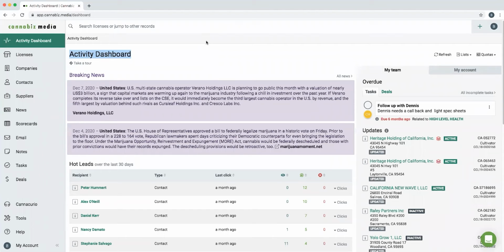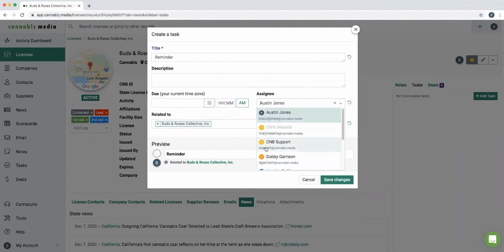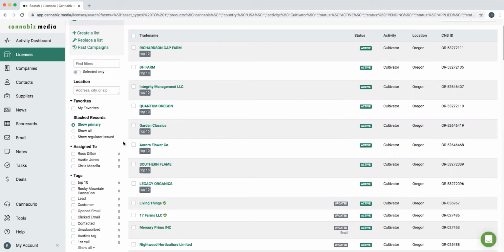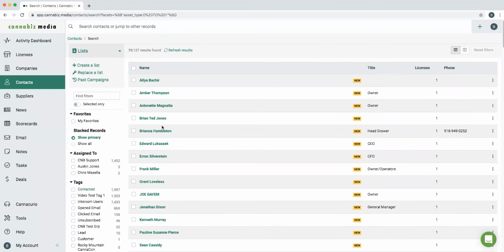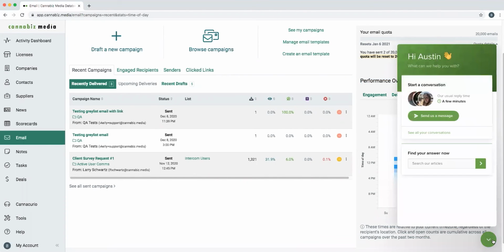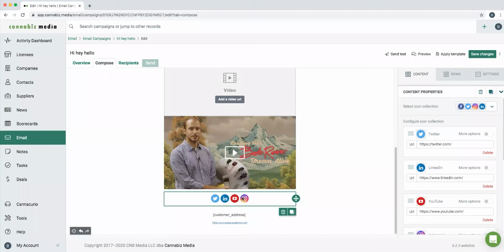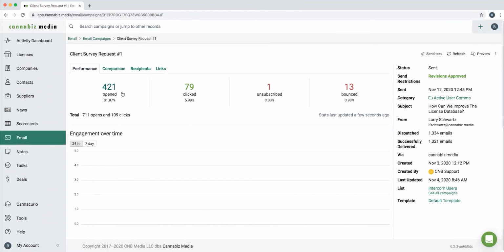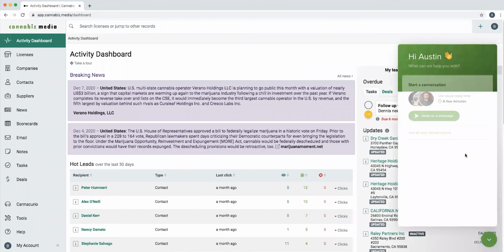Cannabiz Media Database Onboarding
From start to finish, learn the correct way to use the Cannabiz Media database. We'll cover:

1. Activity Dashboard
2. Account Management
3. License Database
4. Company Database
5. Contact Database
6. Creating Lists
7. Using Tags
8. Creating Effective Email Campaigns